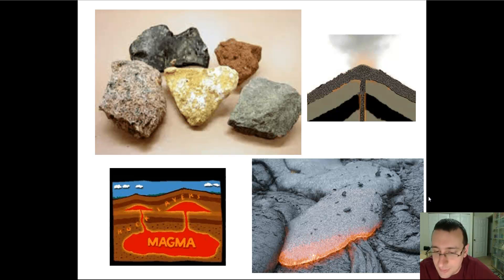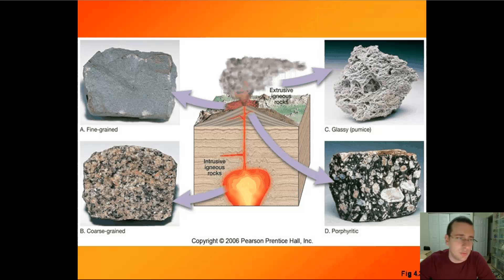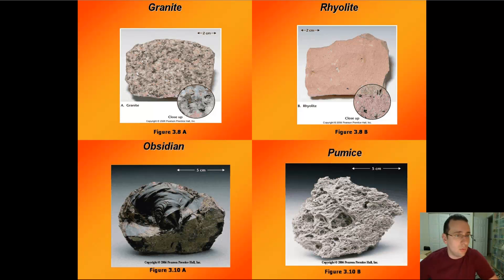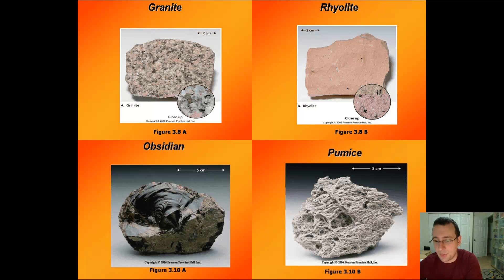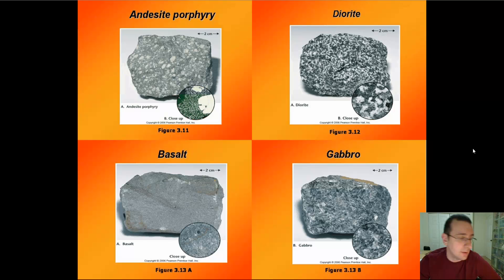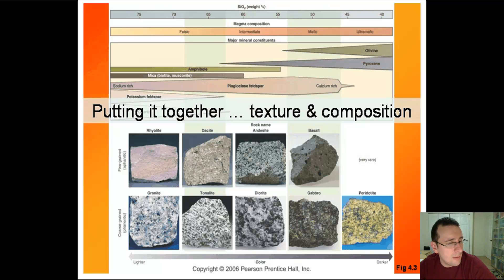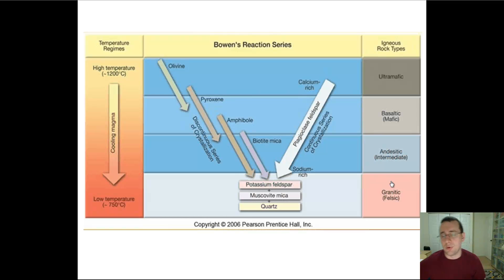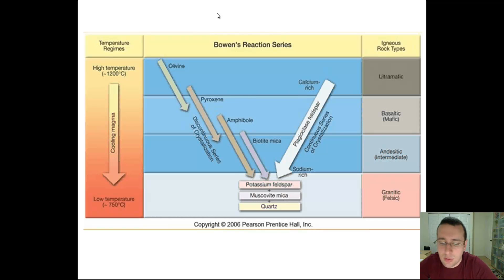Igneous Rocks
Mr. Lima discusses the different types of igneous rocks